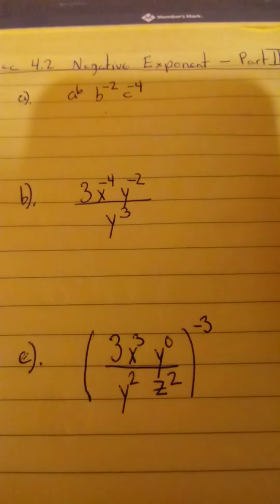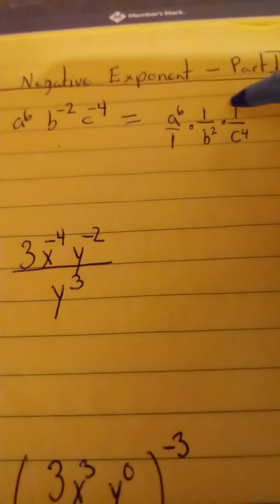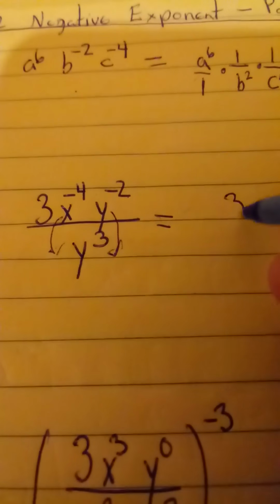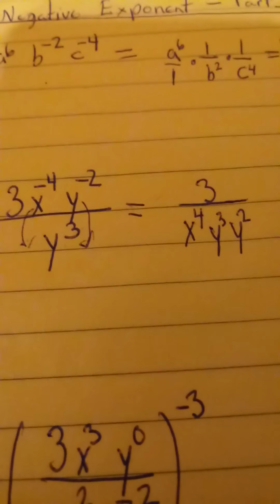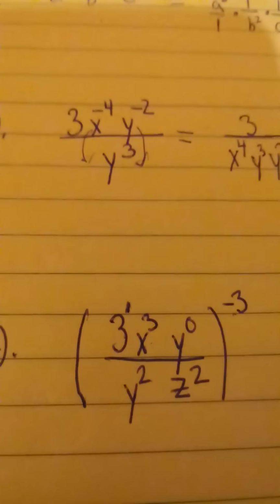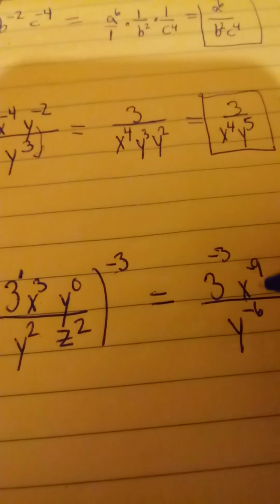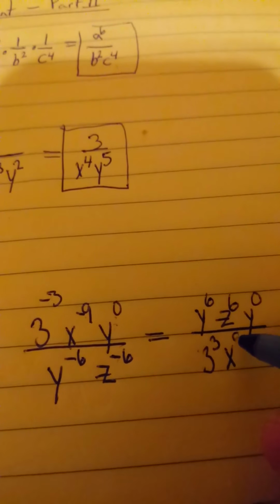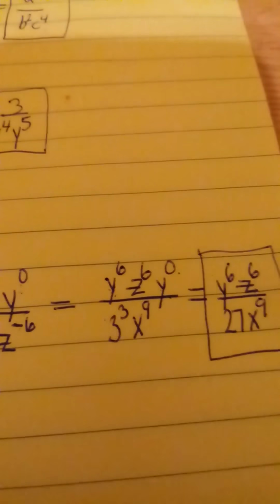Section 4 2 Part II Copy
This is continuation of the negative exponent rule mixed with the other exponent rules.